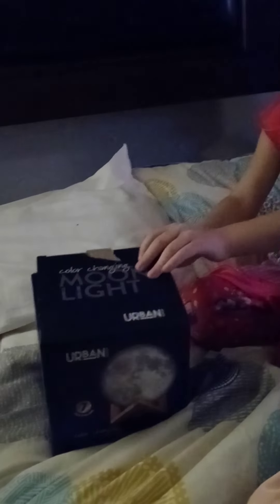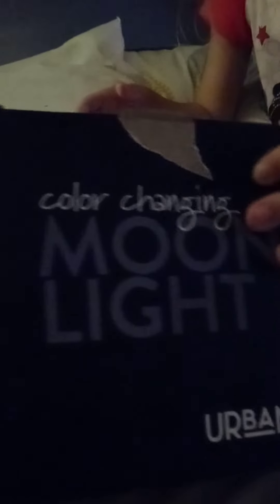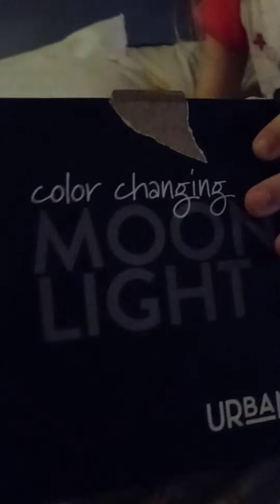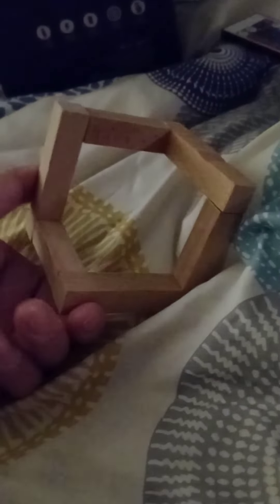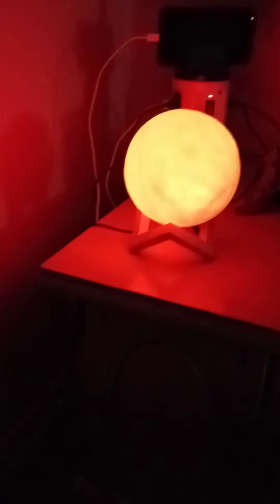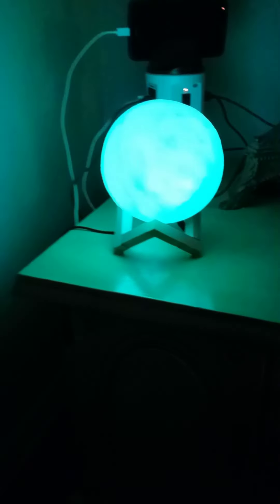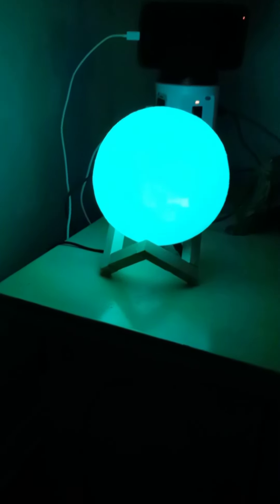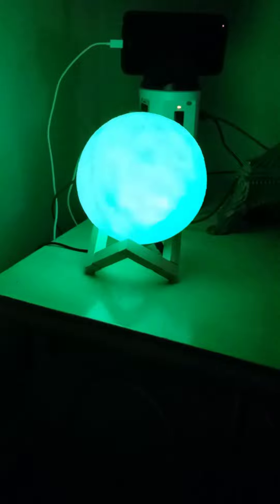Urban color changing moon light. 🌙 💡time!!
Urban color changing moon light! so many colors to play with or even make it keep switching colors! USB or batteries to operate.